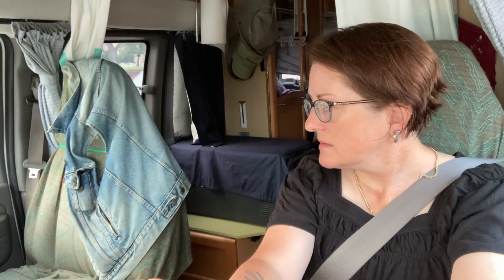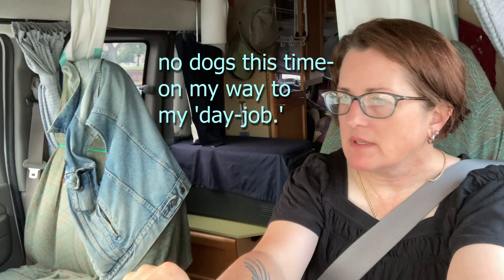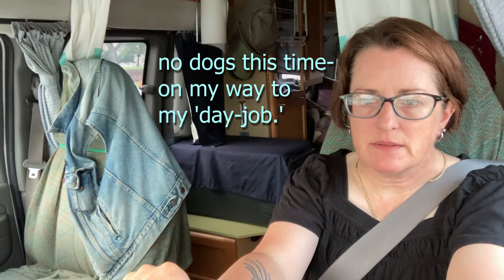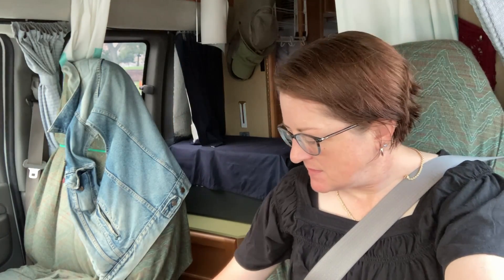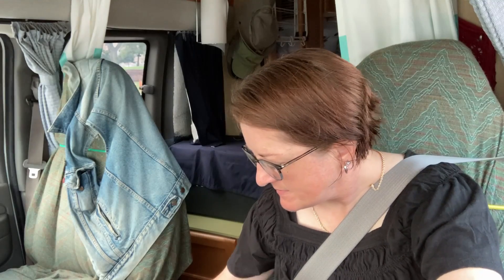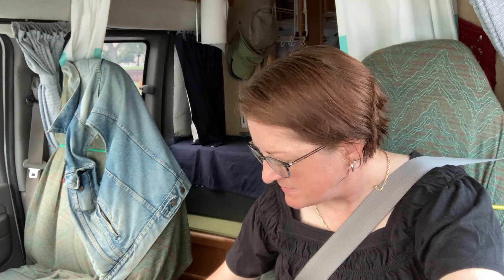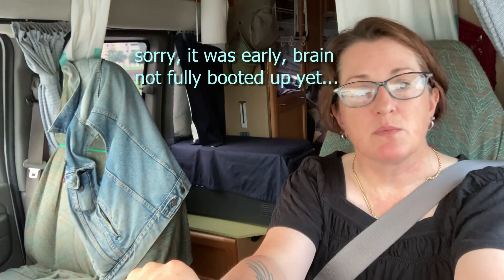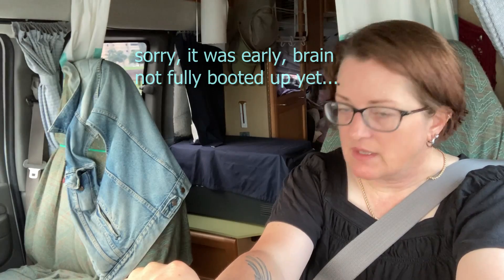Latest AV test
---Another test to find a decent audio/video solution ---

--- opinions? ---